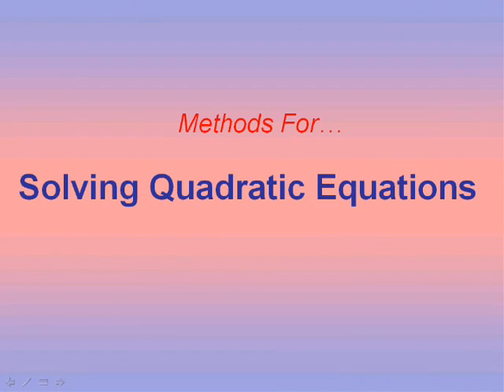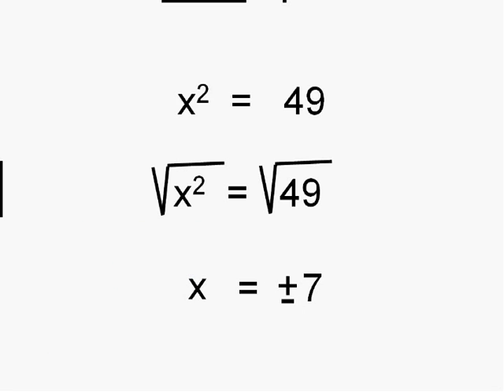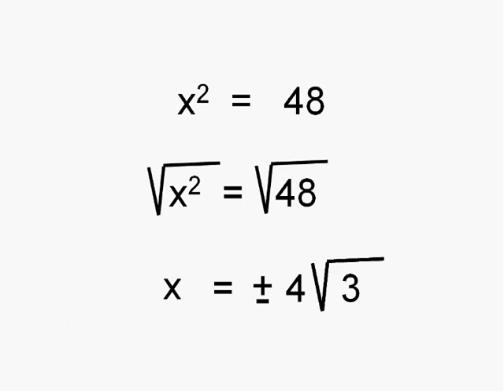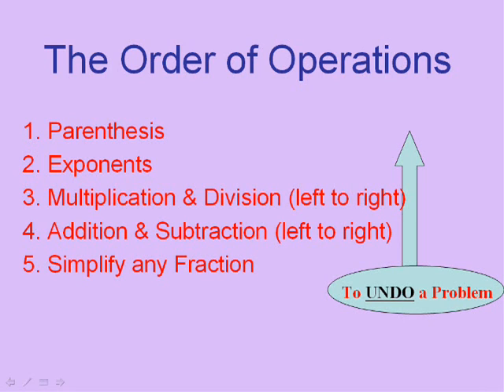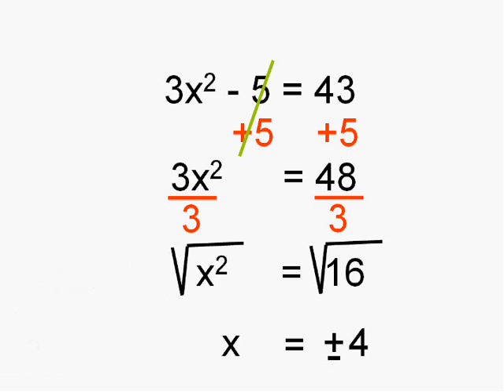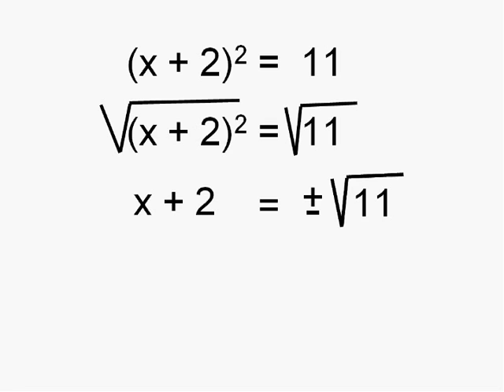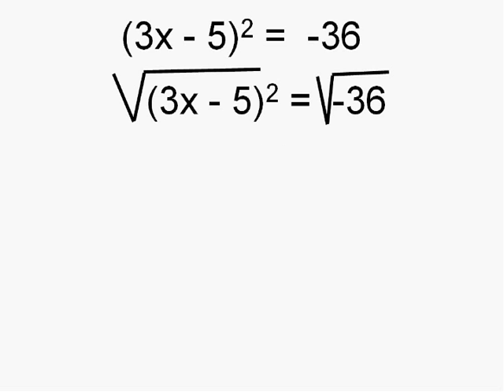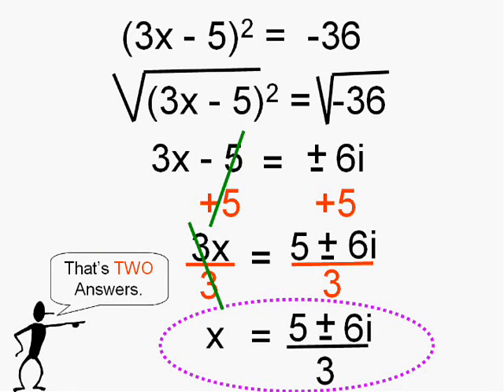The "Rooter"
Solving quadratic equations by taking the square root of both sides